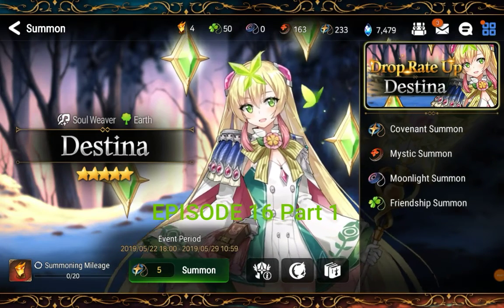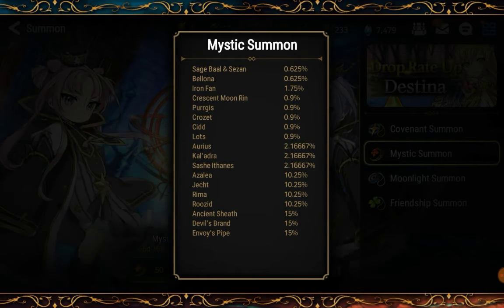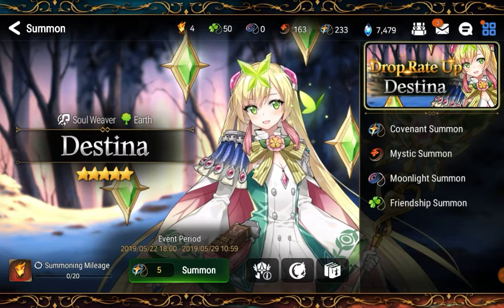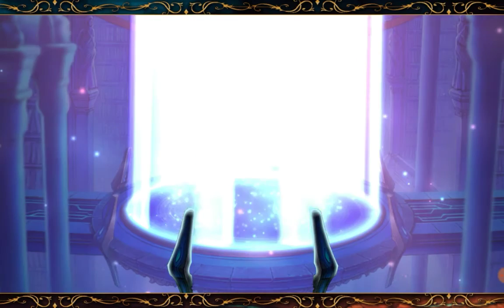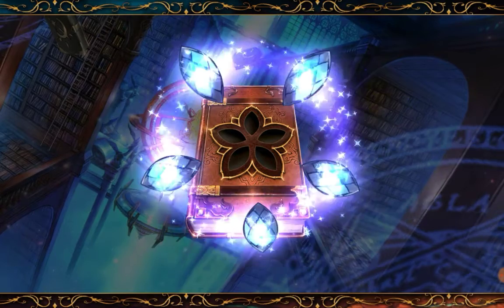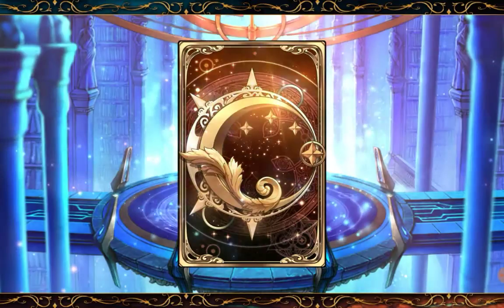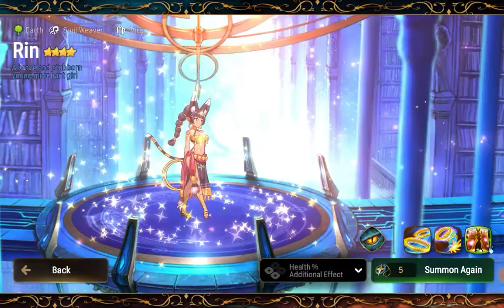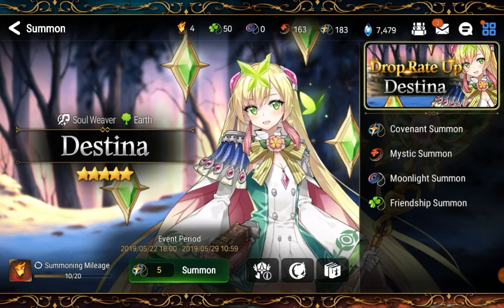Epic Seven Summons Episode 15: Destina Rate-up (1/3)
Destina is one of the best healers of all time in Epic Seven even I already have Angelica. I began crazy to recruit her even doing 20 on-screen summon attempts for Destina could I succeed getting her?

This series is a 10 summon attempts per episode without a doubt. Its indeed 10 attempts guaranteed nothing more nothing less. I'm also doing my best as a Free-to-Play player. This episode has neither moonlight summons nor mystic summon from the start. Sadly two of my last attempts are not in Dizzy banner and I'm unaware of it.